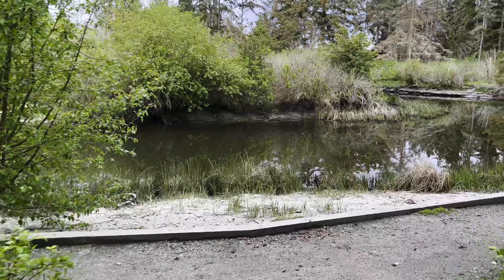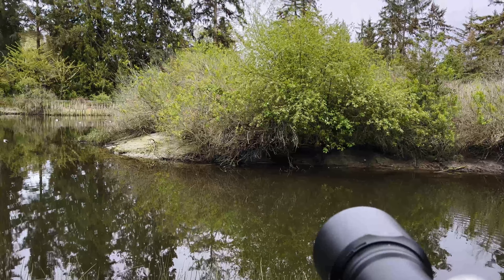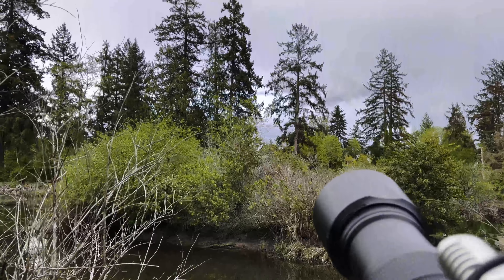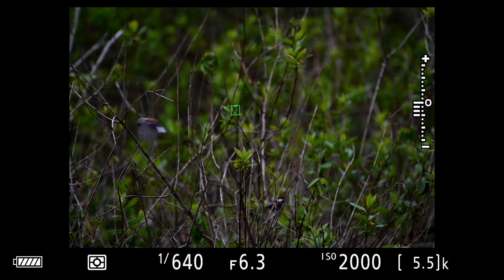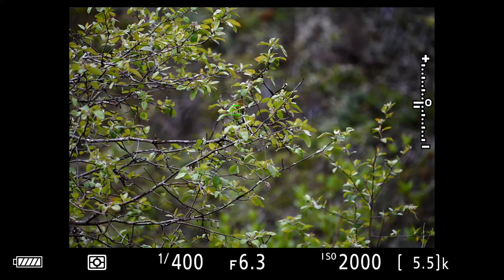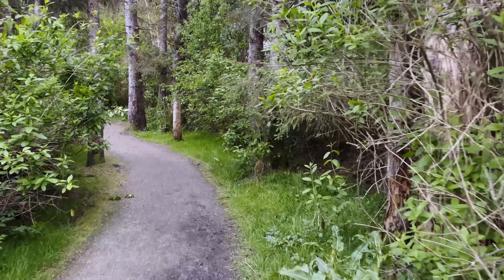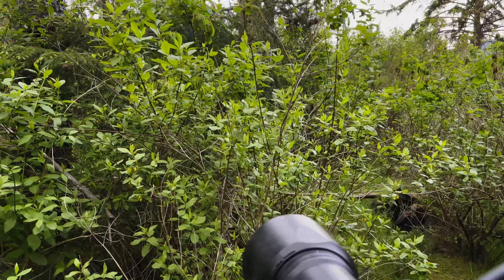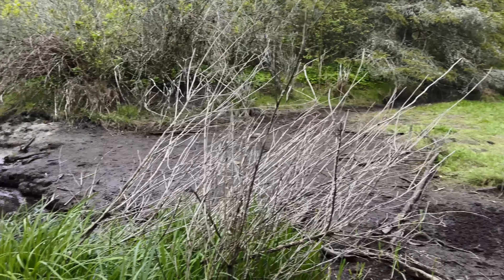Bird Walk - 012: Birding at the marsh an hour before the rain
April 29, 2024.  Join me as I try to photograph as many different species of birds as I walk along a marsh this evening right before the rain, here in British Columbia.  At the end of the video, I will post my favourite picture of each bird species that I was able to capture.  Let's go birding!